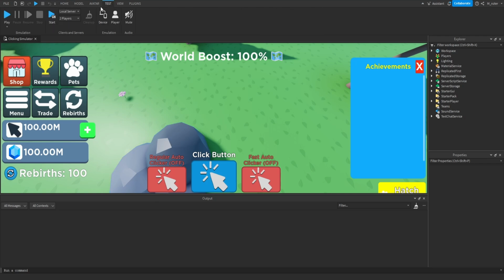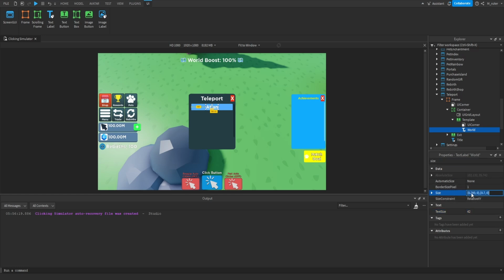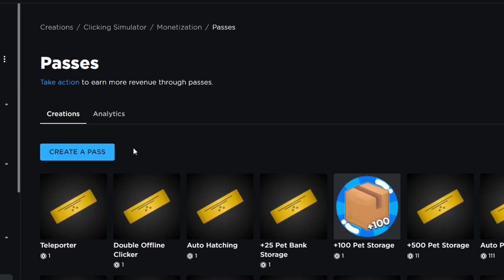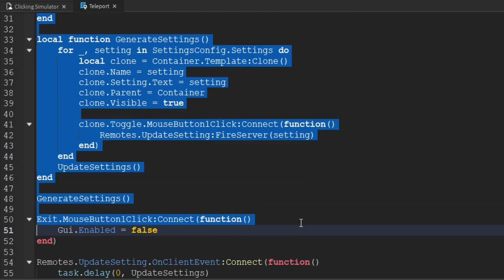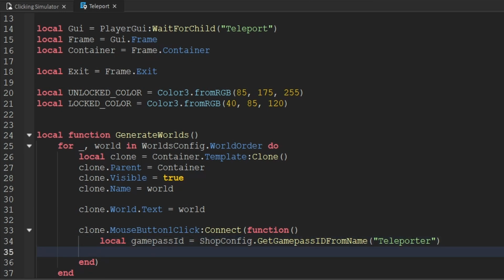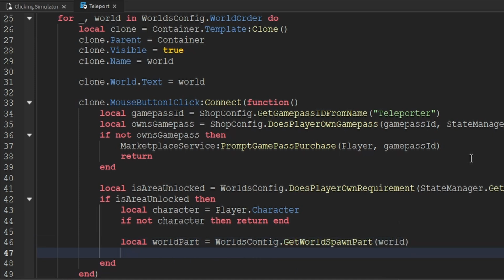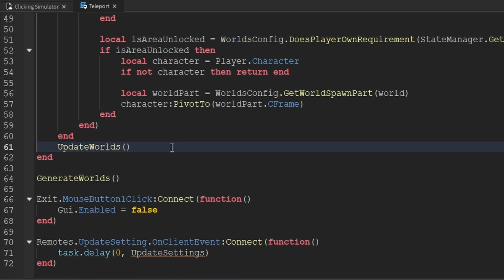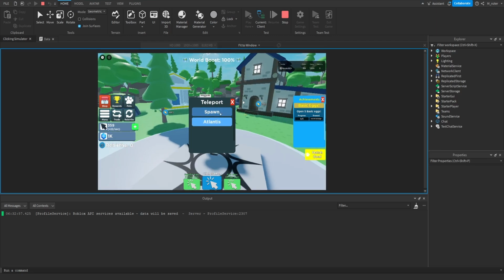Teleporter! How to Make a Simulator in Roblox Episode 69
Today we're going to create and implement the Teleporter game pass for our Roblox simulator!

00:00 - Intro
00:08 - Enabling Device Emulation
00:23 - Creating the Teleport screen gui
00:36 - Creating the frame
01:22 - Customizing the Template text button
01:38 - Customizing the World text label
02:45 - Adjusting the UI Corner
02:56 - Adjusting the UI Grid Layout
03:23 - Finishing creating the Gui
03:48 - Creating the Gamepass
04:46 - Updating the Shop config
05:25 - Creating the Teleport local script
07:09 - Creating the Generate Worlds function
11:17 - Creating the Update Worlds function
13:13 - Connecting to the Networking
13:48 - Scripting the Menu button
14:15 - Testing the Teleporter
15:15 - Outro